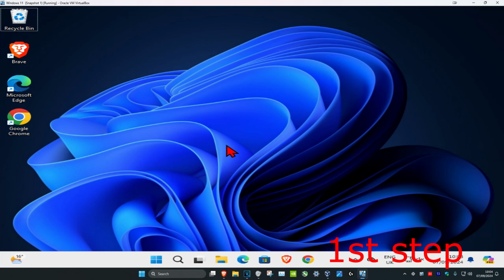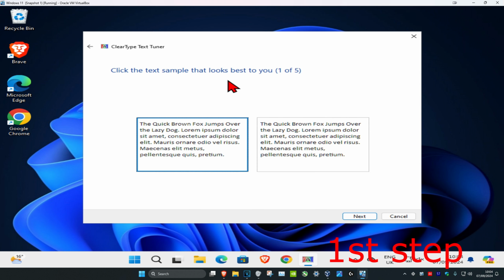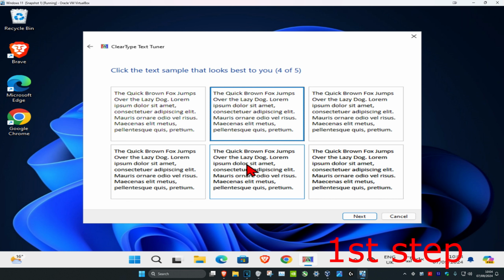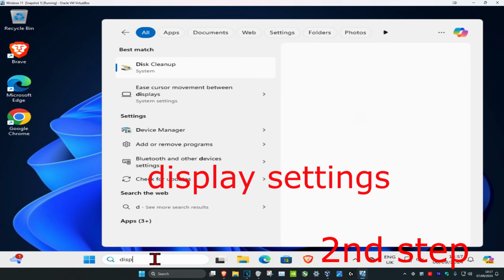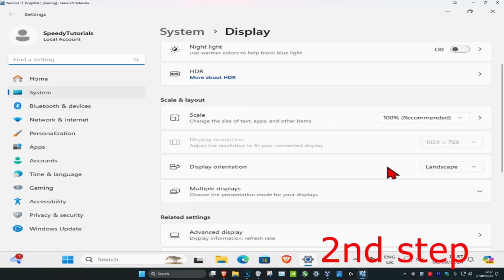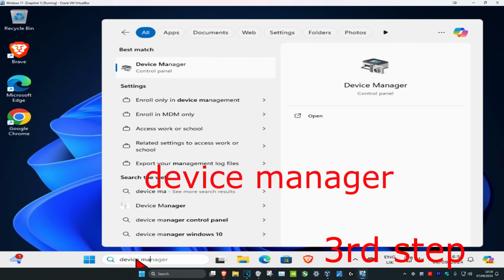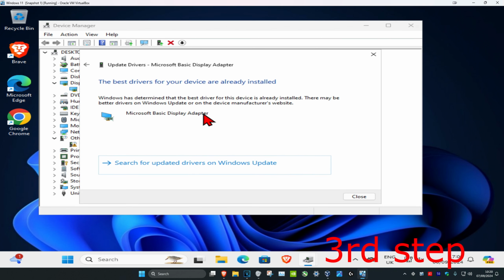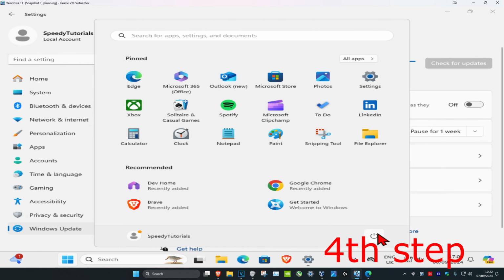How To Fix Blurry Text in Windows 11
How To Fix Blurry Text On Windows 11/10

This tutorial will show you guys  how to fix blurred text that might be plaguing your computer experience by returning your display to a sharp, crisp text.

Clearing a blurry screen and return to sharp contrast with help from an expert in information systems, programming languages, web development, and network security in this free video clip.